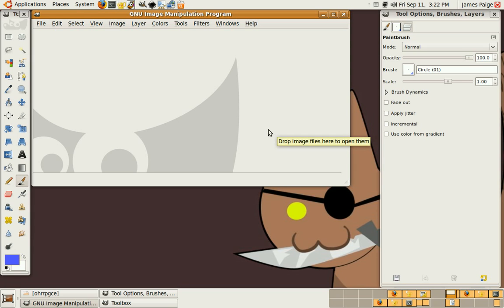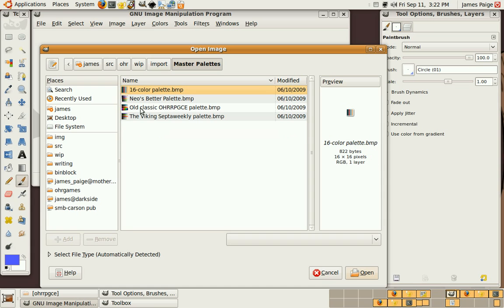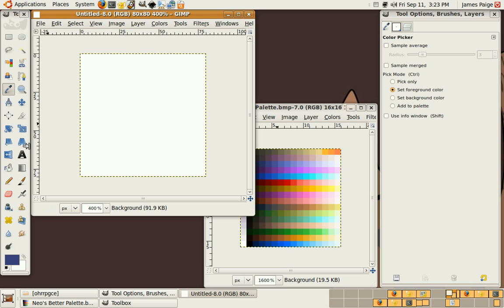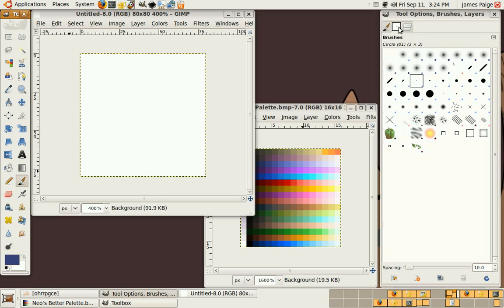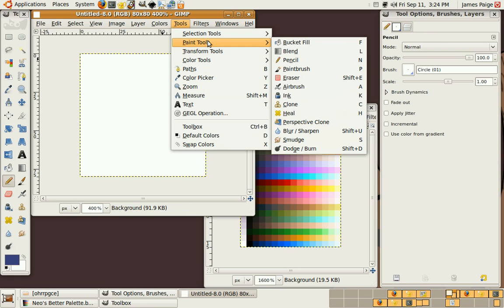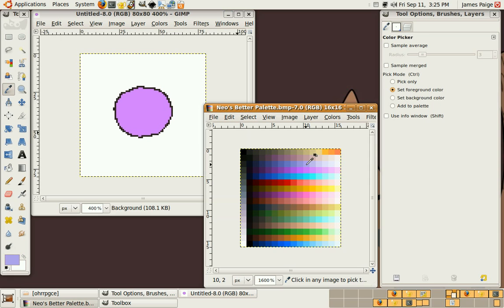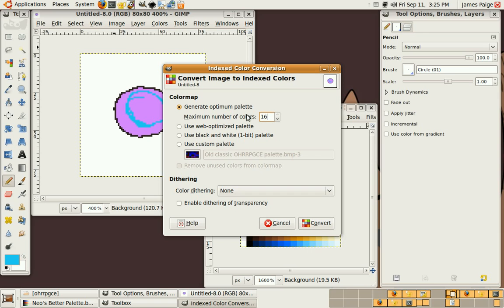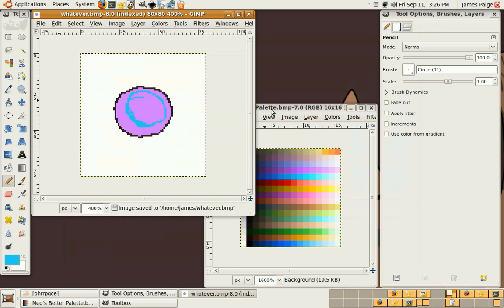OHRRPGCE Palette in the Gimp (EASY WAY)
This video shows my preferred method of doing pixel art for the OHRRPGCE using the Gimp.

Note that it is possible to import an OHRRPGCE palette into the Gimp's palette management system, but I generally think it is more trouble than it is worth, which is why I doit this way instead. Nevertheless, if you want to see how to import the palette,